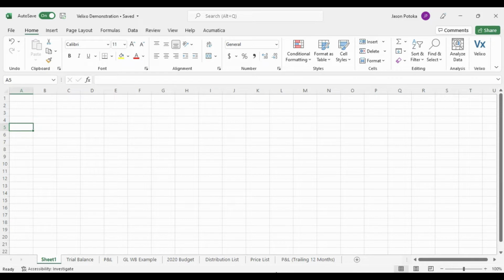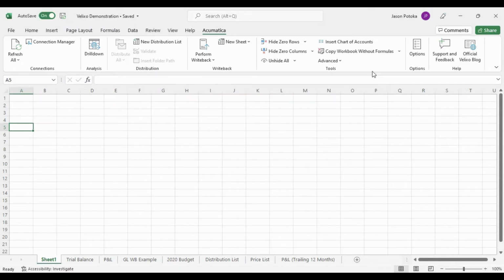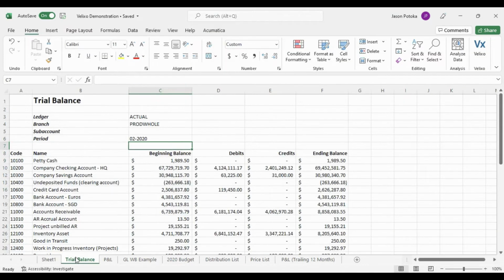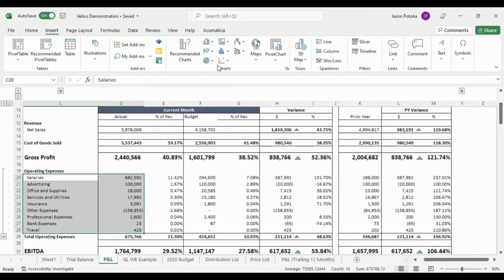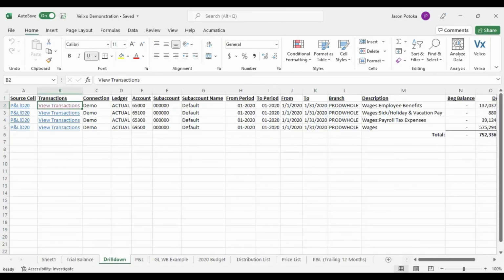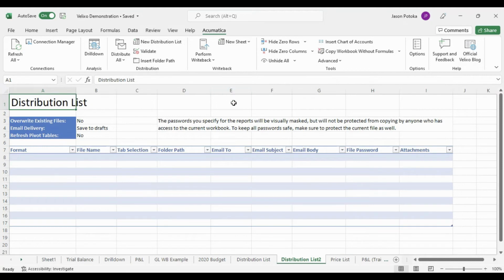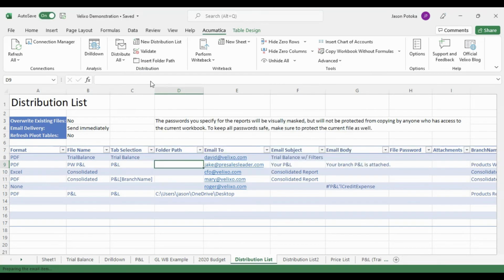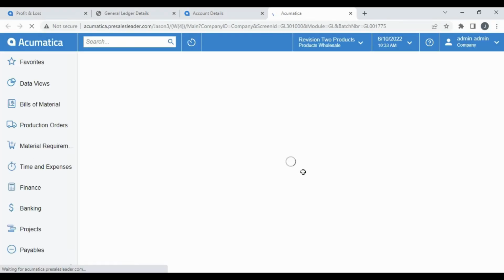Acumatica - Velixo by Opus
Build your own reports in Excel in less than 5 minutes. Velixo Reports is the only reporting tool of its kind designed exclusively for Acumatica. We used our extensive experience with Acumatica to craft a user-friendly Excel plugin that is lightning fast and leverages the unique capabilities of your cloud ERP.